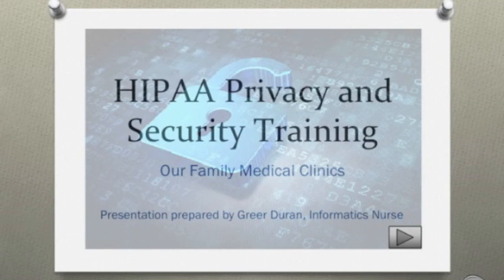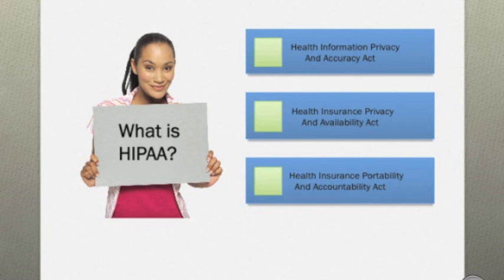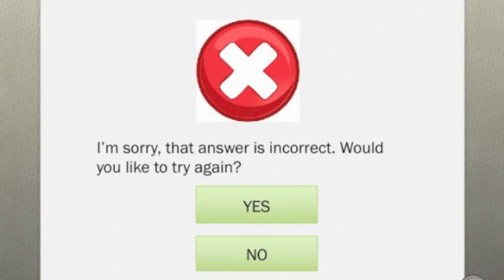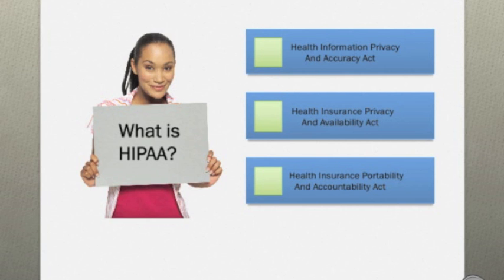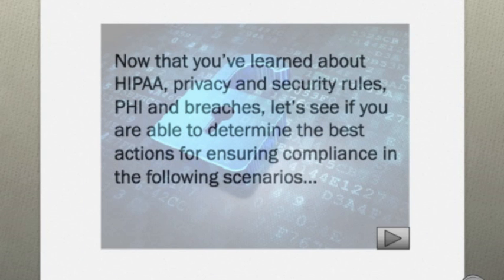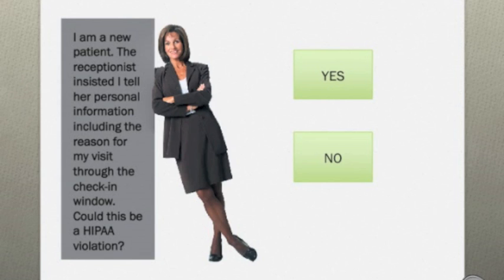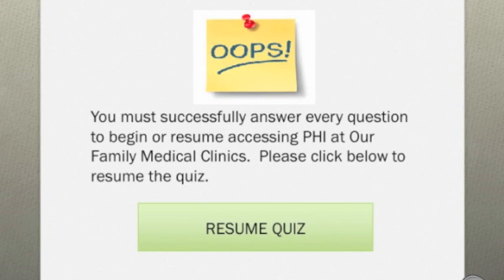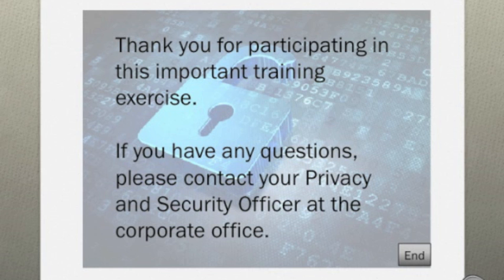HIPAA PowerPoint Quiz Tutorial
Tutorial for ISC 550 Interactive PowerPoint Quiz